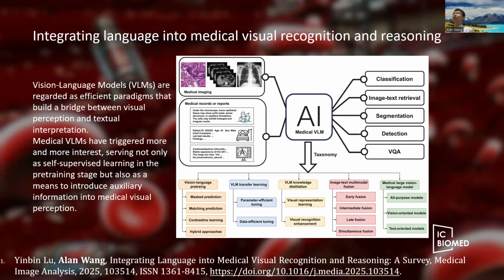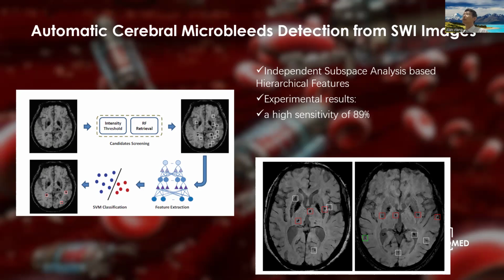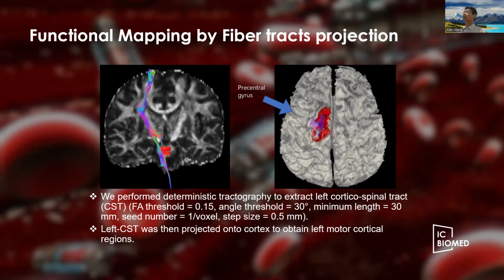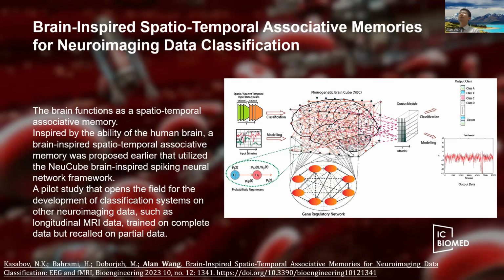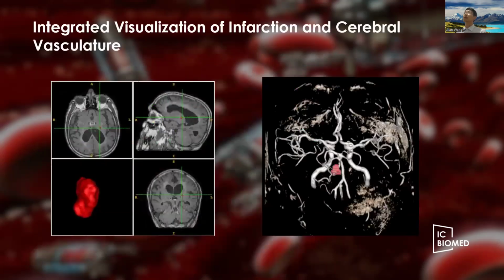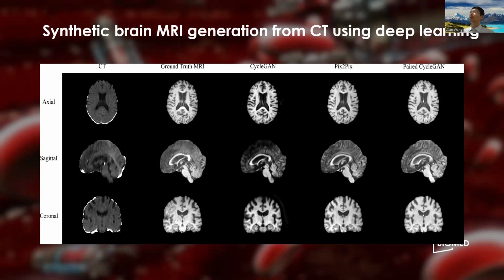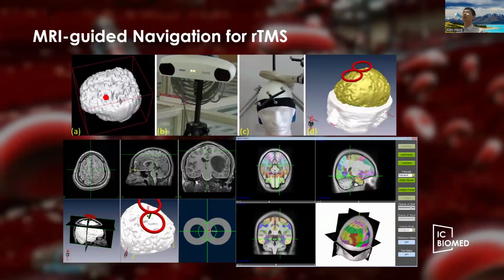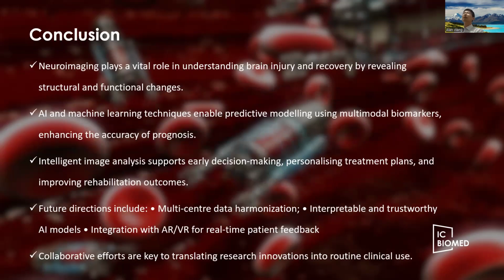ICBioMed 2025-Recent Advances in Multimodal Neuroimaging Data Analysis and Clinical Applications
The 5th International Conference on Biological Engineering and Medical Science (ICBioMed 2025)

Keynote Speech: Recent Advances in Multimodal Neuroimaging Data Analysis and Clinical Applications
Delivered by: Alan Wang, Associate Professor, The University of Auckland